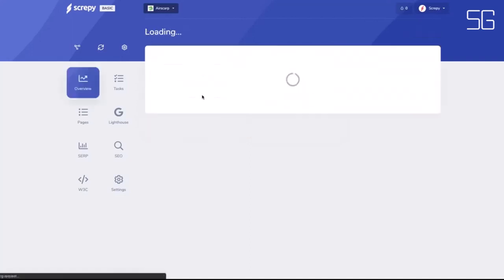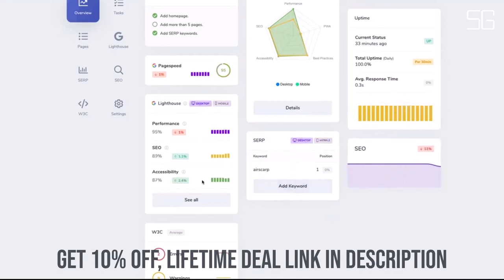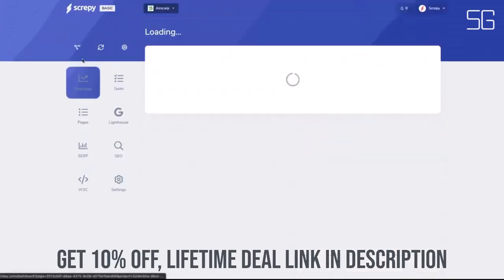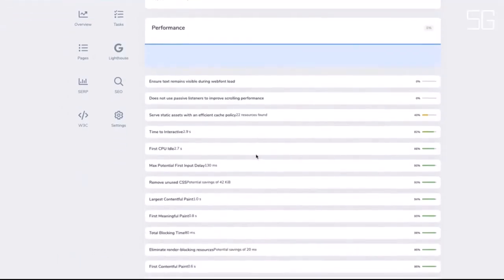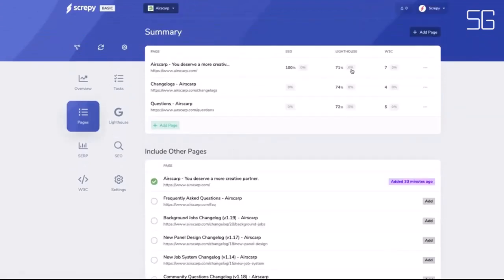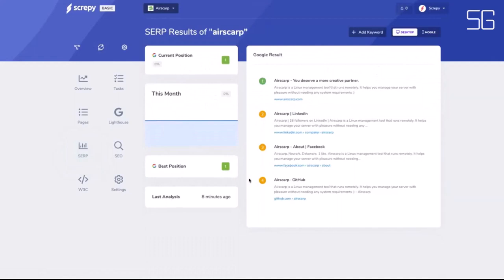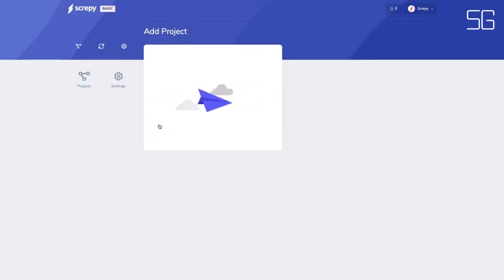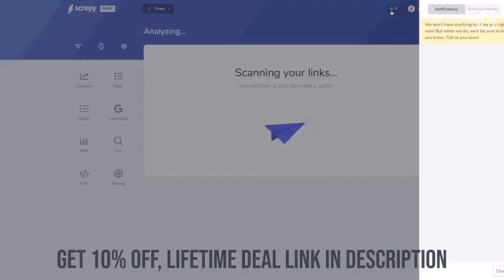Screpy AppSumo Lifetime Deal Reviews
Screpy Review & Tutorial - Analyze and monitor your website in one dashboard with AI-powered SEO and web analytics tools

Use Cases:
Make sure your website is optimized using SEO analysis tools.
Analyze and monitor all your web pages in one place.
Get 24/7 uptime tracking and instant notifications.

Screpy combines the top website analytics and SEO tools you need to ensure your website runs as fast as possible.

Stay on top of the most important metrics. Screpy includes SEO auditing, Pagespeed, W3C validator, uptime monitoring, and Google Rank Checker (SERP).

Get outage alerts, verify all W3C standards on your site, and track your keyword rankings.

With Screpy, you can test your website and monitor page speed in one easy-to-use dashboard.

View all statistics in one place so you can identify and correct any issues and optimize your website based on real-time data.

Improve your website performance with access to all the analytics and tools you need.

feature:
Contains all the above features
Technical SEO audit and monitoring
Page speed analysis and monitoring
Uptime monitoring
Google Rank Checker (SERP) (mobile and desktop) - 4,000 keyword points per month
Grammar checker
10 websites and 8000 analytics points per month
Analysis on demand
1 team and 10 team members
Automatically generated tasks for all issues
Google Lighthouse reporting for all pages
Title, link and image analysis
Typical analysis
Meta tags and SSL checker
Content analysis and security alerts
Domain information checker
Robots.txt and Sitemap.xml
DOM size checker and redirection
SEO reports and tasks
Accessibility, best practices, and user experience tasks
Alexa global ranking
10 items
10,000 crawler points per month
Google Rank Tracker (SERP) - 4000 SERP points per month
1 Team & 10 Team Members
Page analyzer
link analyzer
Image analyzer
Broken link/image finder
content analyzer
Regular crawler scans
Search Engine Optimization Report
SSL tracker
Page speed monitoring
Core Network Vital Signs Monitoring
Uptime monitoring
Console error tracker
Grammar checker
Stacking information = stack up to 10 codes
Each code adds project, crawler points, team, team members, SERP points